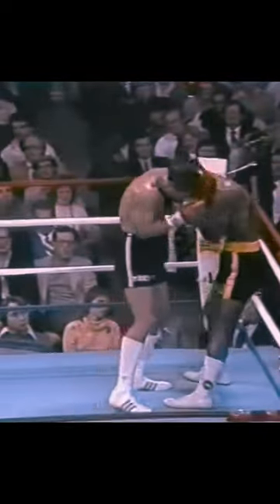Pinklon Thomas vs Bobby Jordan